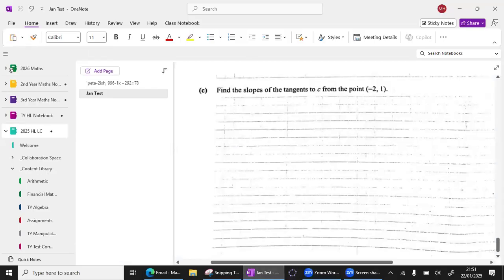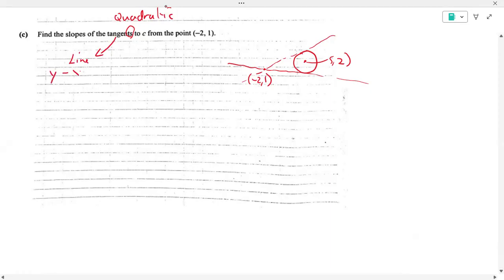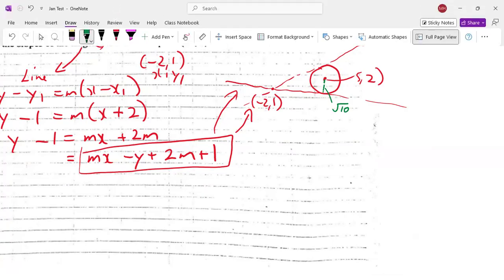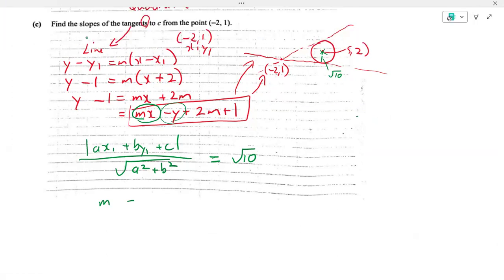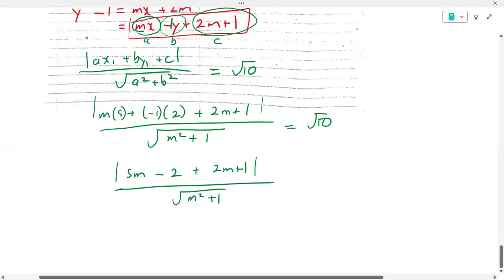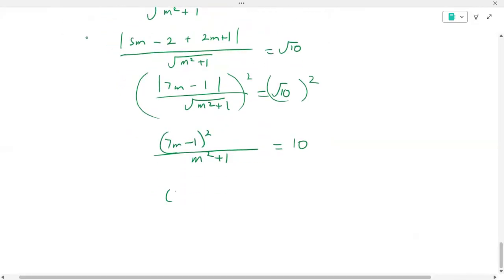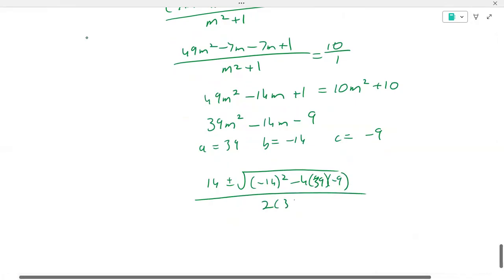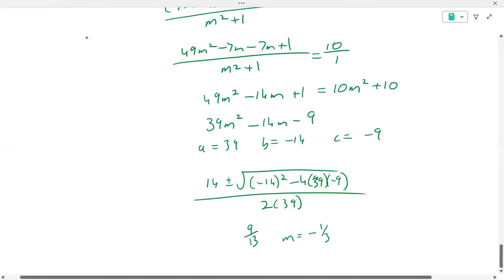Jan Test Last video